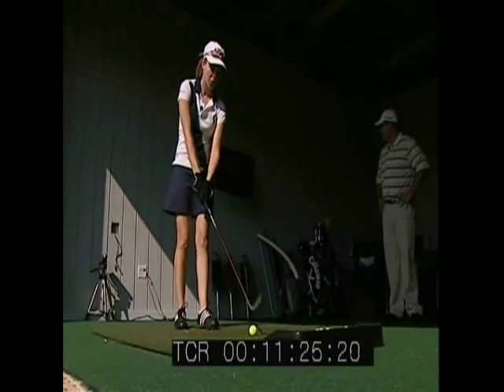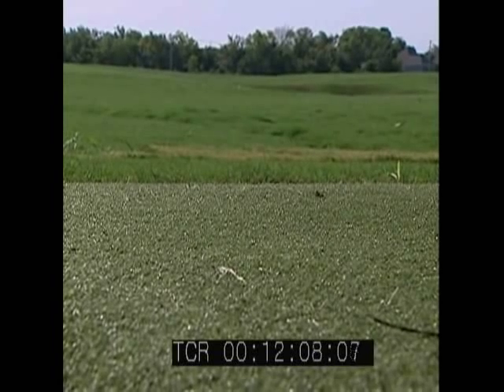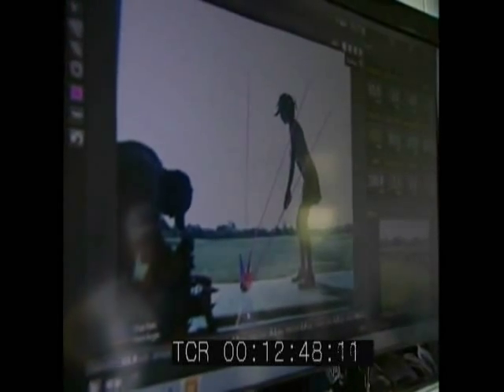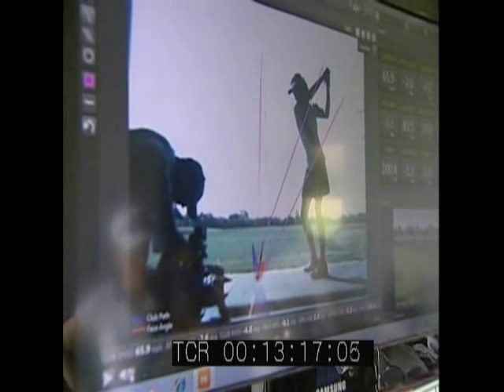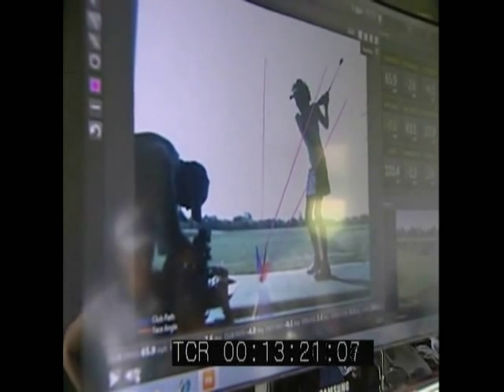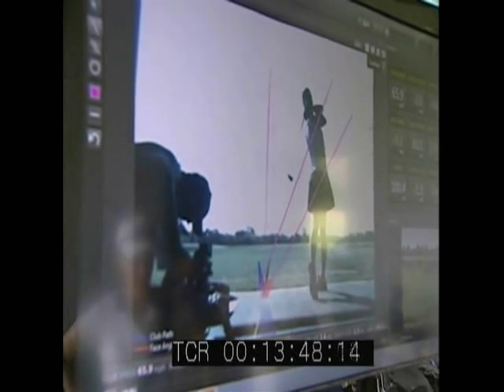A Golf Lesson With Virgil Herring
What it's like to have a golf lesson with PGA professional Virgil Herring. or call to schedule a golf lesson with Virgil Herring.